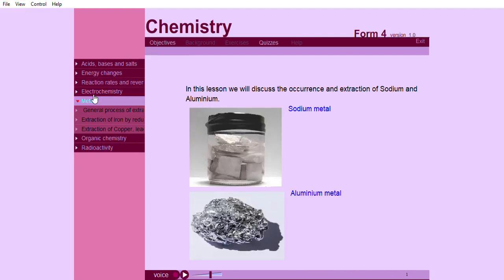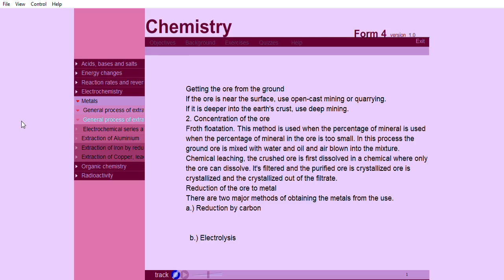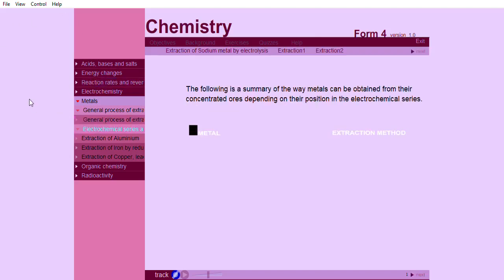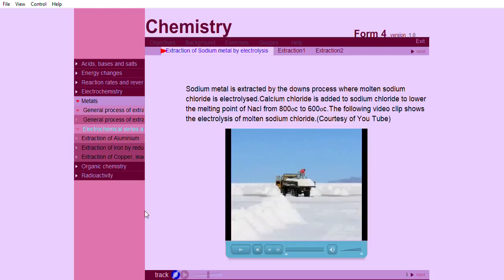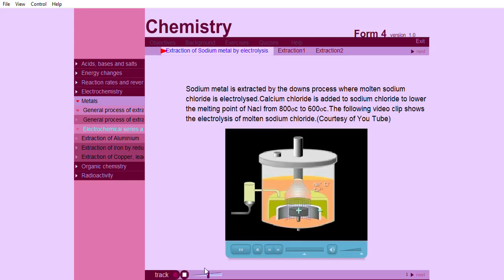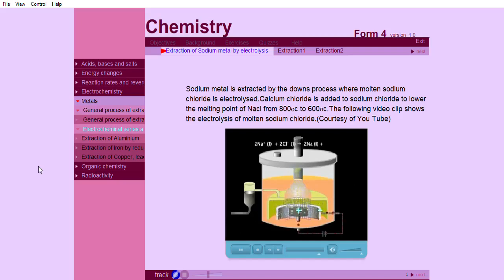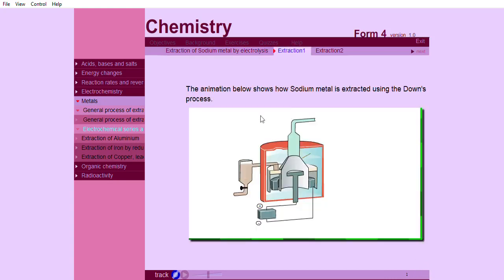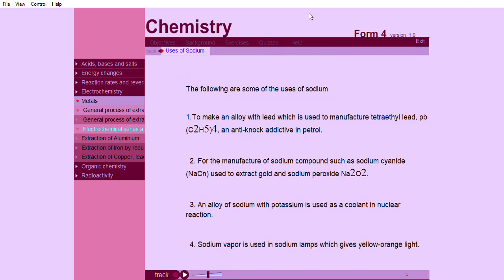Extraction of Sodium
Learn about the extraction of sodium in this informative video. We'll discuss the process and methods used to extract this important element.
In this video, we dive into the fascinating world of sodium extraction! Sodium, a highly reactive and essential element, is extracted from its compounds through a series of intricate processes.

We’ll explore the most common methods of sodium extraction, including the electrolysis of molten sodium chloride and the reduction of sodium carbonate with carbon. Discover the science behind these techniques, the equipment used, and the safety precautions necessary to handle this volatile element.

From its industrial applications to its role in everyday products, sodium’s extraction is crucial for various fields, including chemistry, manufacturing, and technology. Join us as we unravel the complex yet captivating process of sodium extraction and its significance in modern science and industry!